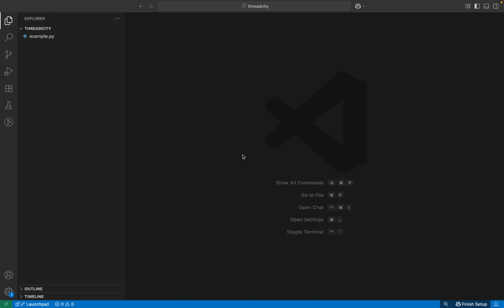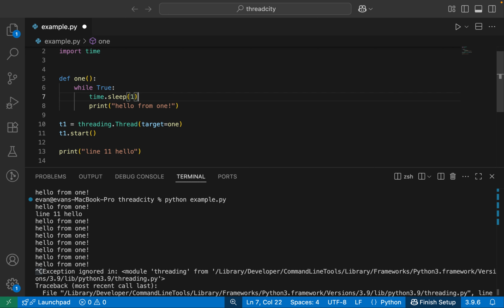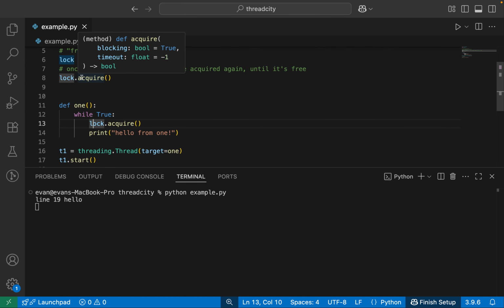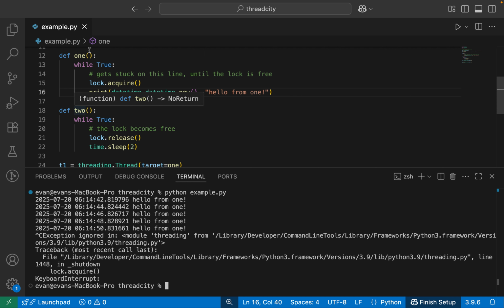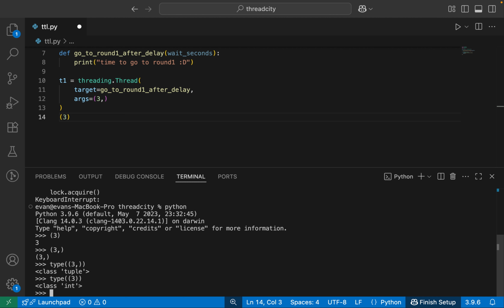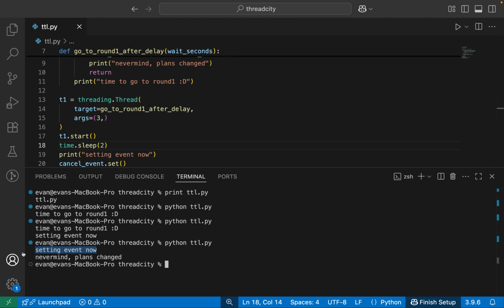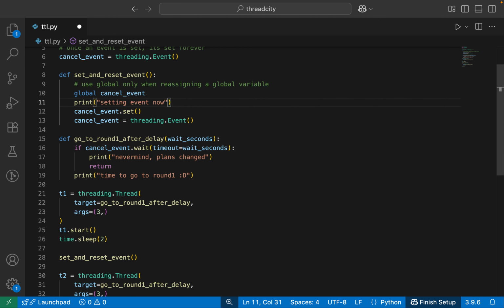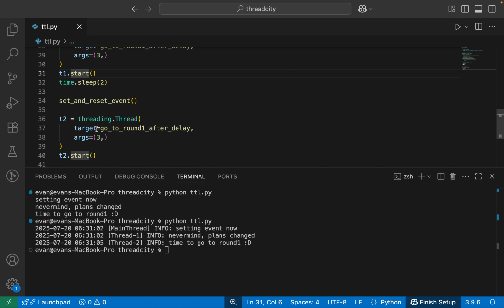[SCE Dev Team] Python Threading + Events Tutorial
0:00 Creating a thread
3:06 How locks work
7:32 How events work
12:57 How to reset an event
15:21 Using the logging python module